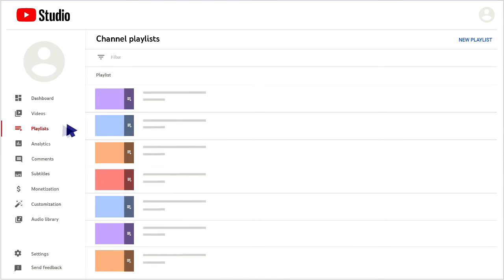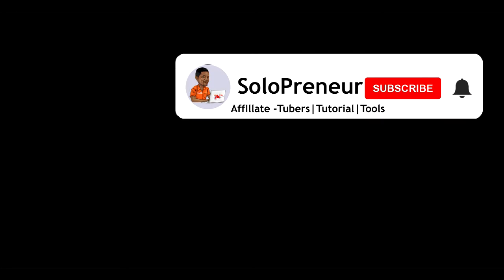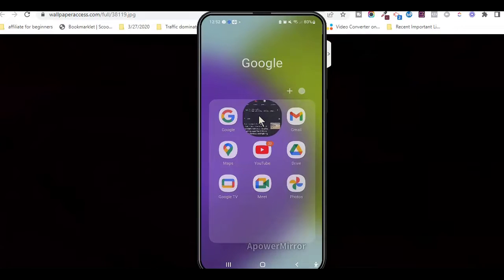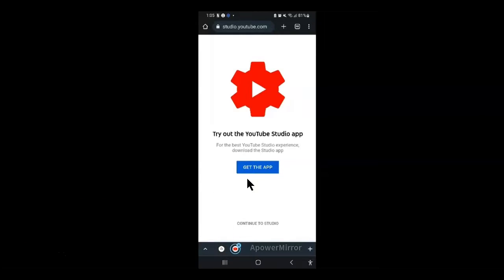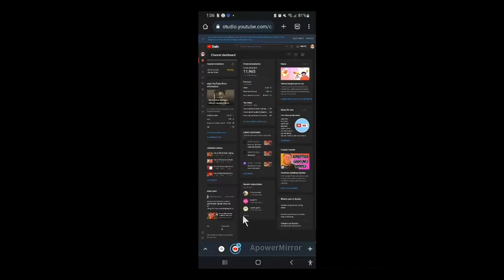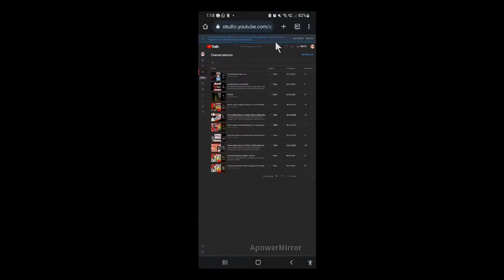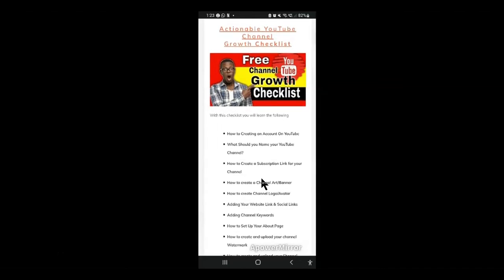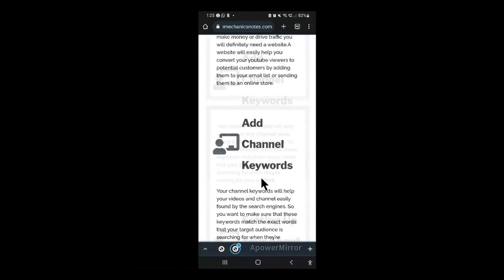How to Open YouTube Studio In Chrome Using a Mobile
Actionable YouTube Channel Checklist :
As you know most of the features available in your YouTube studio on your desktop or laptop computer have made their way to your mobile devices,

We all occasionally need to switch to the desktop version of YouTube just to do some of the task that are still not available on the mobile version

There is now a much better way of opening up the youtube studio page on your mobile using your chrome browser

In this video I am going to show you all that and much more